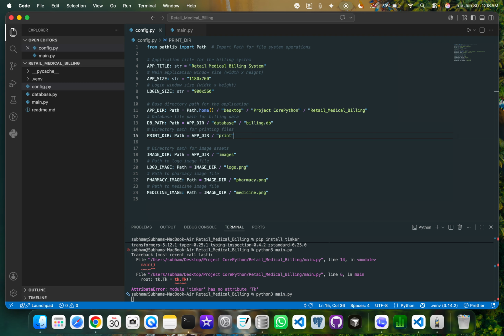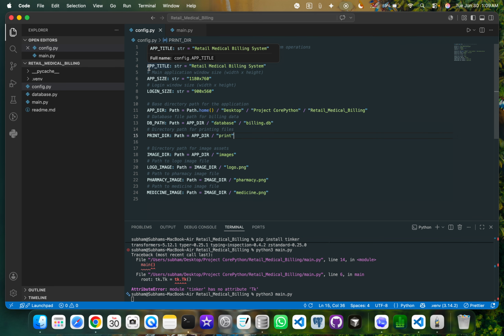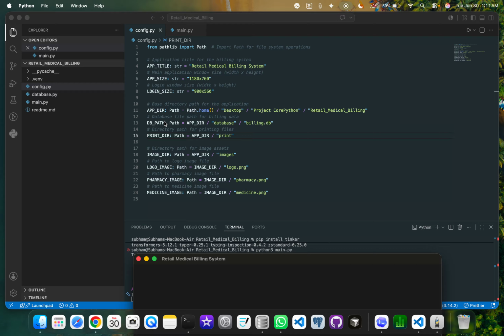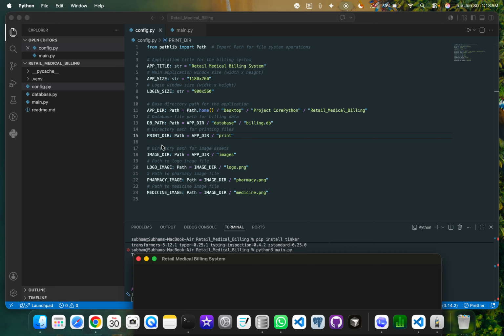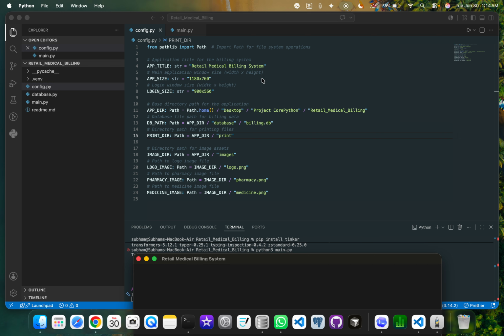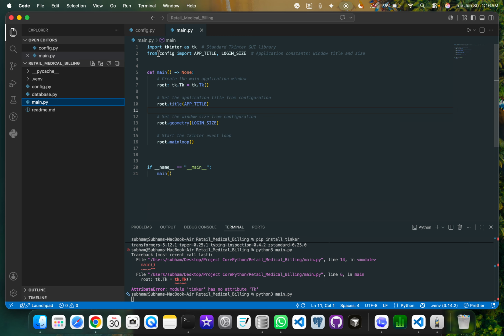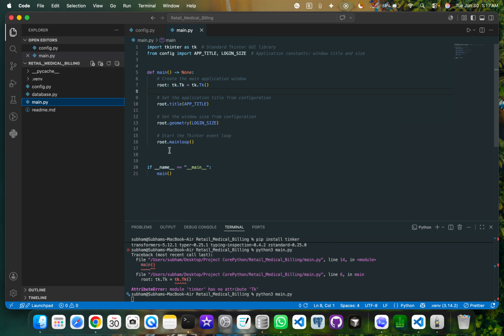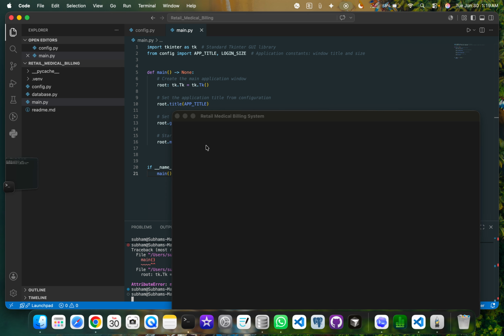Core Python Project :Retail Medical Billing Application | Part 01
here i done the config.py and some part of main.py module.